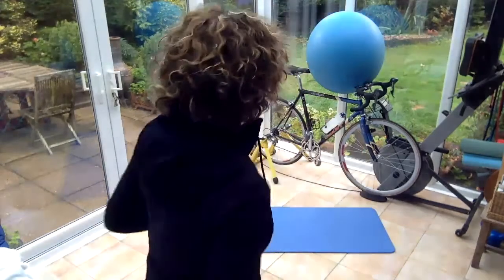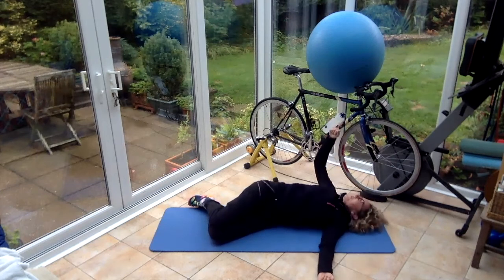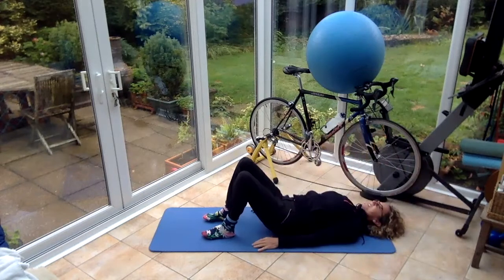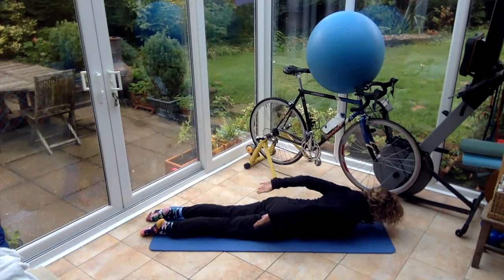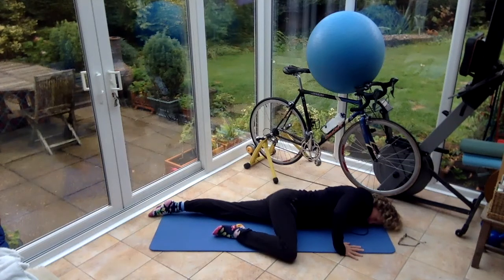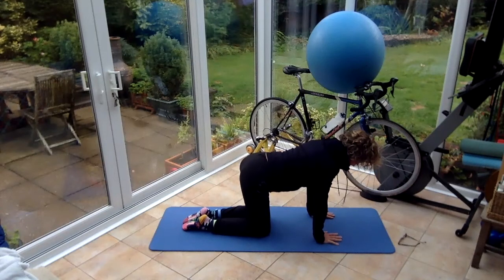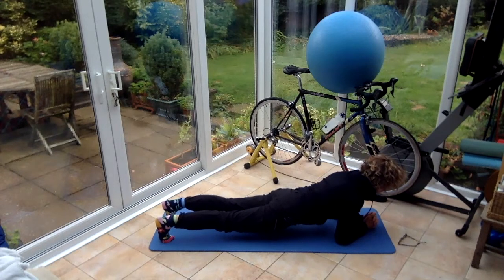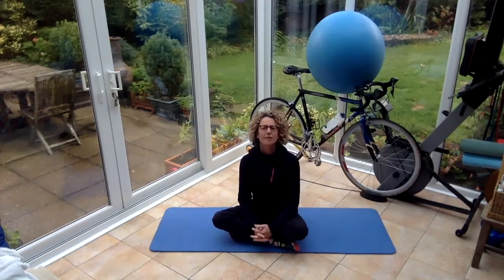April 2021 Series: 1/3 - Combat life at home and over a computer - upper body stretch 20min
20 mins stretch and strengthen to combat life over a desk.  opening the chest and shoulders and engaging the back and rhomboids